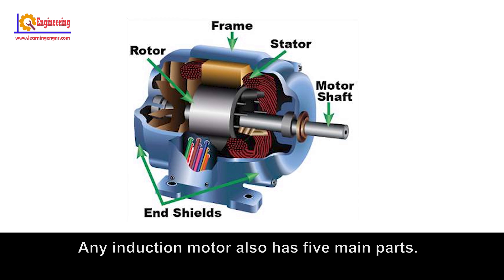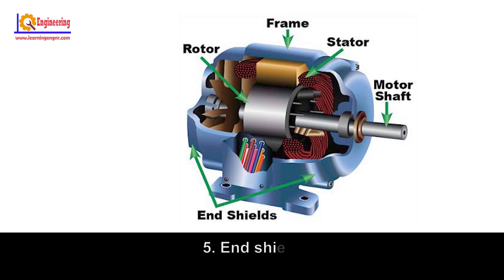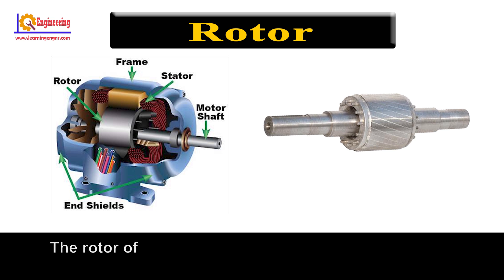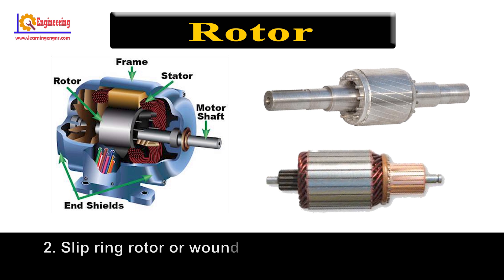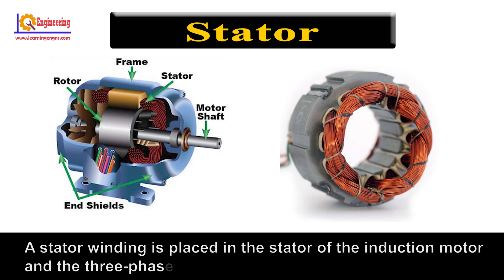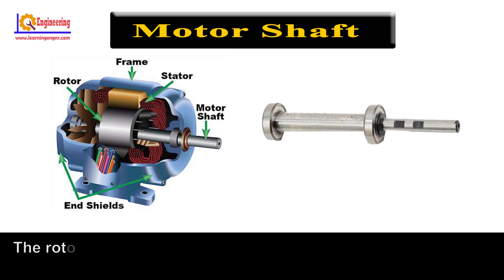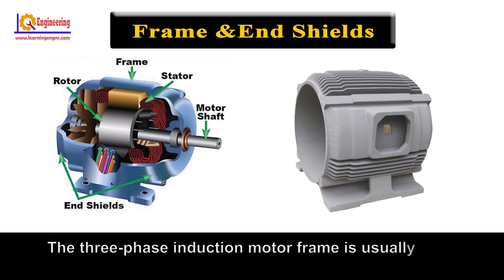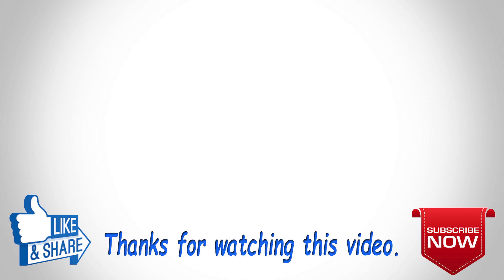Construction of Induction Motor | Three Phase Induction Motor Construction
Construction of Induction Motor

The three-phase induction motor is the most widely popular used electrical motor. Almost 80% of the mechanical power used by industries is provided by three-phase induction motors because of their simple and rugged construction, low cost, good operating characteristics, absence of a commutator, and good speed regulation.

electric motor construction,ac motor construction,3 phase induction motor construction and working,Electrical engineering,electrical engineering tutorials,ac induction motor construction,basic construction of induction motor,types of rotor in induction motor,structure of induction motor,Rotor,Motor shaft,Free Engineering Courses ( EE & EX ),Frame,End shields,Squirrel cage rotor,Slip ring rotor,Magic Marks,induction motor,Learning Engineering